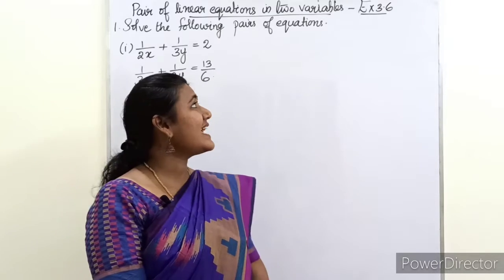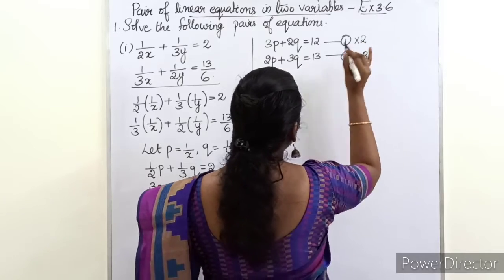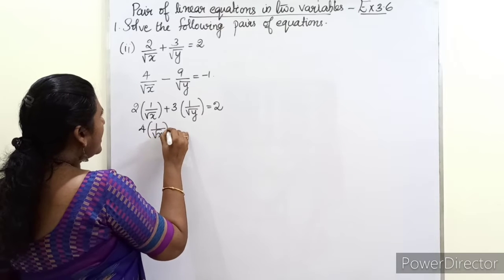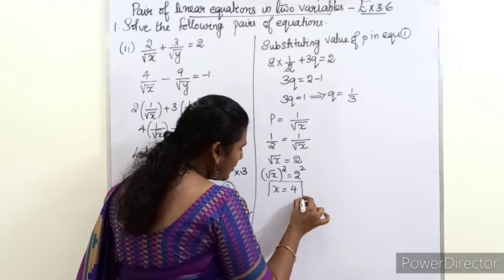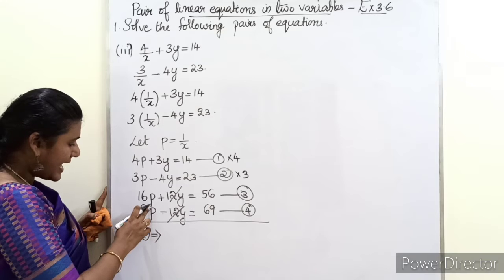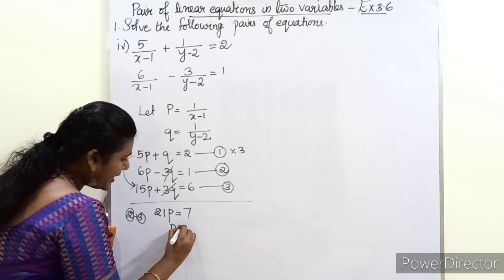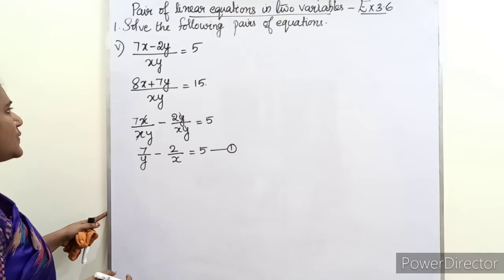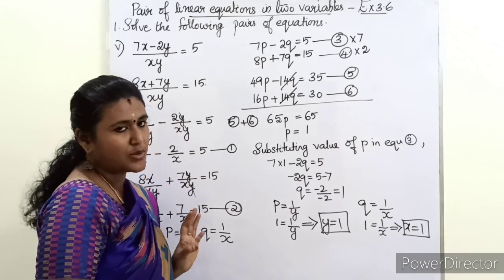CBSE CLASS 10 - Pair of linear equation in two variables Ex 3.6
Pair of linear equation in two variables - Class 10
In this video, you will learn Ex 3.6 of NCERT textbook questions .